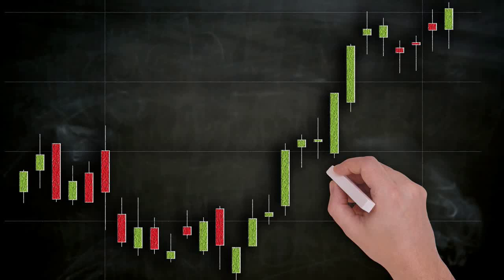The Importance of Futures Contracts in Financial Markets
Trading carries a high level of risk, and may not be suitable for all investors. Before deciding to invest you should carefully consider your investment objectives, level of experience, and risk appetite. The possibility exists that you could sustain a loss of some or all of your initial investment and therefore you should not invest money that you cannot afford to lose.
The author of this course is not responsible for any losses incurred as a result of using any of our trading strategies. Loss-limiting strategies such as stop loss orders may not be effective because market conditions or technological issues may make it impossible to execute such orders. Likewise, strategies using combinations of options and/or futures positions such as "spread" or "straddle" trades may be just as risky as simple long and short positions. Information is in no way guaranteed. No guarantee of any kind is implied or possible where projections of future conditions are attempted.
None of the content published constitutes a recommendation that any particular security, portfolio of securities, transaction or investment strategy is suitable for any specific person. None of the information providers or their affiliates will advise you personally concerning the nature, potential, value or suitability of any particular security, portfolio of securities, transaction, investment strategy or other matter.